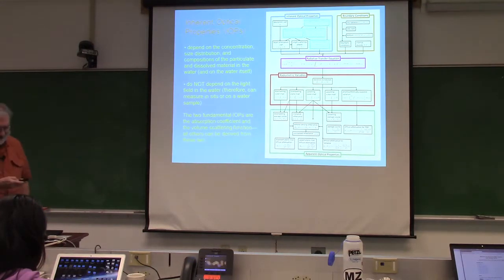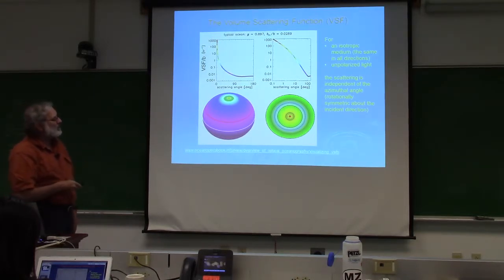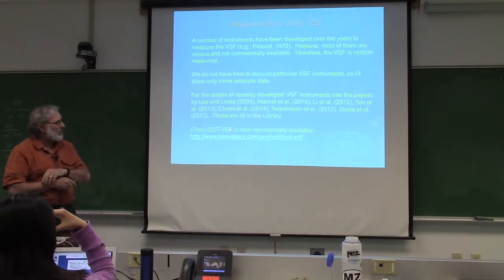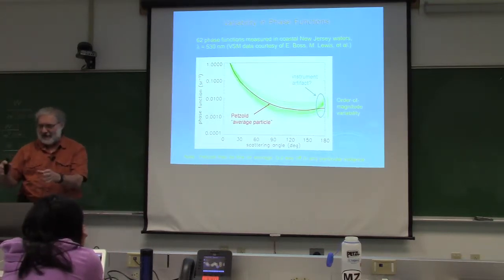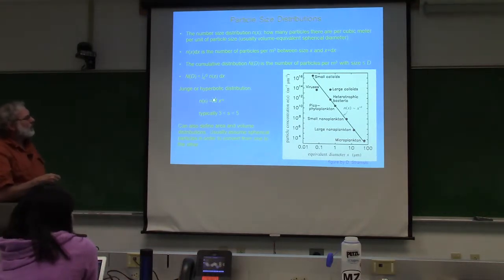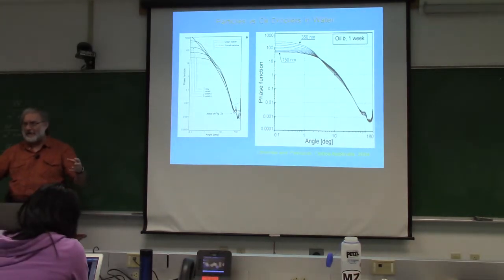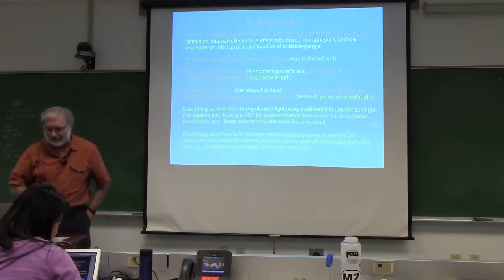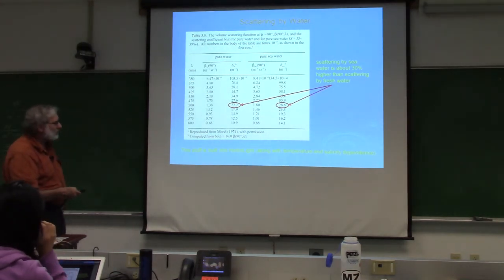Lecture 7 The VSF and Models for Scattering (Part 1)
Sound was not working during the recording of part 2
Check lecture of previous year.